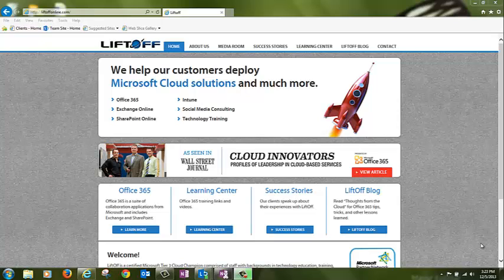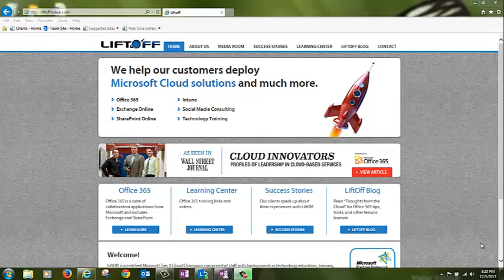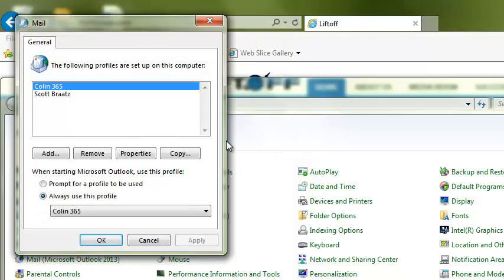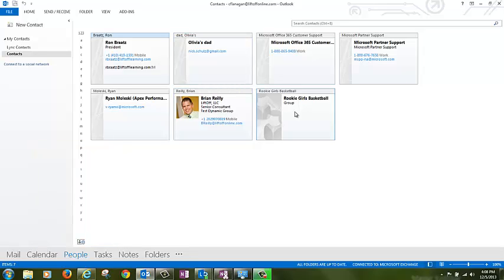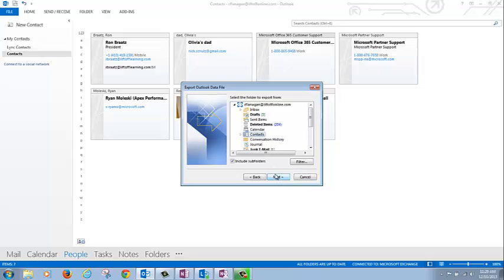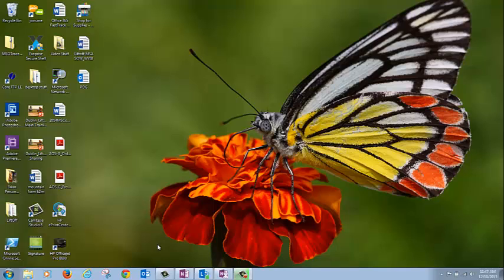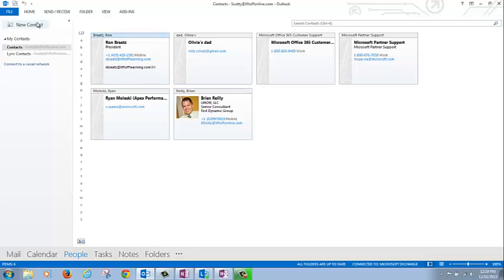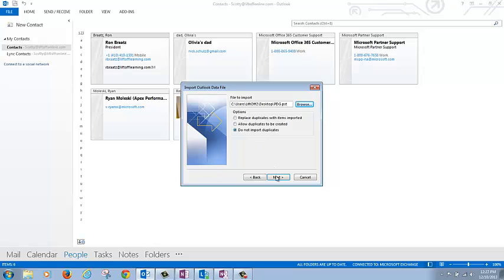How to manage personal distribution groups in Office 365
Using the most popular migration tools for an Office365 project, one of the most common issues is PERSONAL distribution groups. Although Microsoft embedded tools and paid third party tools will migrate a user's personal contacts, these tools will not migrate PERSONAL distribution groups that a user has created in Outlook.